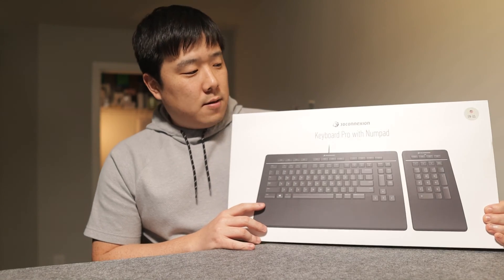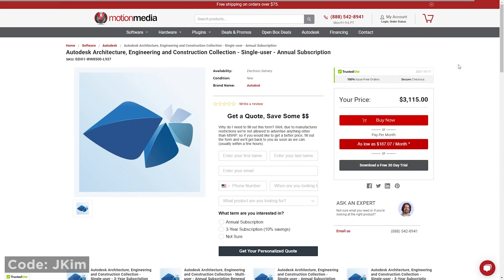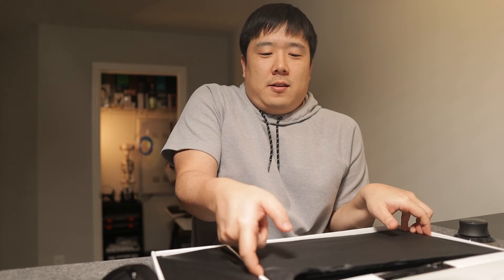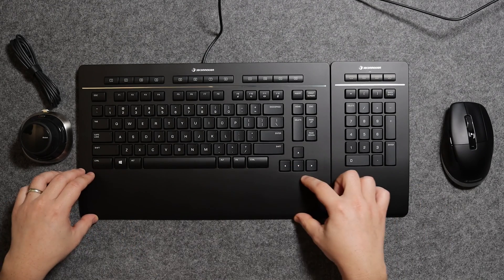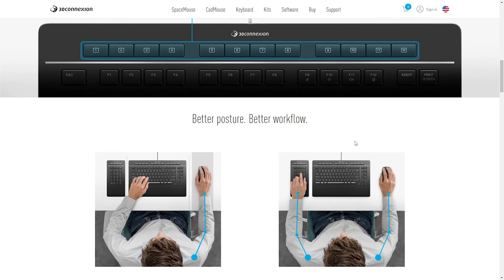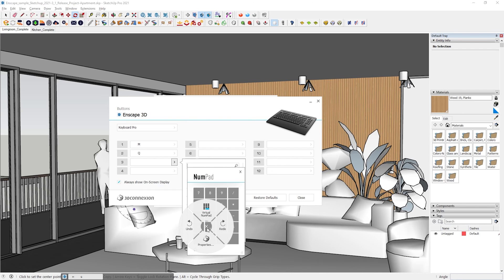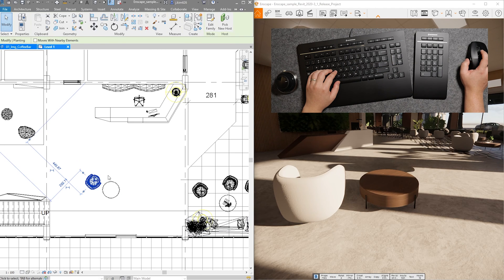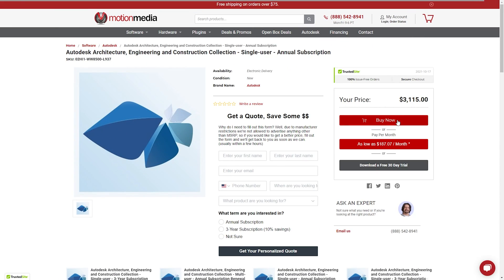3Dconnexion Keyboard Pro with Numpad - Made for CAD, AEC Professionals, and Creatives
3Dconnexion made a keyboard that's for CAD professionals. This now completes the entire peripheral setup from the mouse, keyboard, and 3D mouse. How does this keyboard fit in for real practice? Will it actually bring value to the 3D modeling, CAD, and AEC professionals?

3Dconnexion Keyboard Pro with Numpad:

⌛Timestamps:
0:00 - Intro
0:18 - SpaceMouse Wireless & Charging Tip
1:11 - CadMouse Pro Wireless
1:45 - Motion Media
2:34 - Keyboard Pro with Numpad Features
4:12 - Unboxing
6:06 - Testing & First Impression
9:03 - Website Description
11:04 - Driver Installation
11:36 - On-screen Display & Software
12:36 - Testing with SketchUp
14:14 - Testing with Revit
16:26 - The Full 3Dconnexion Setup
18:03 - Outro